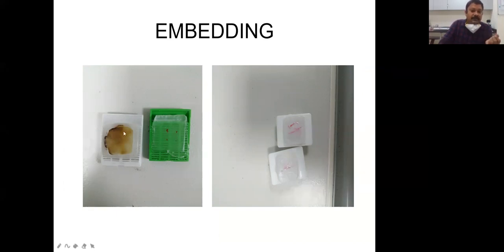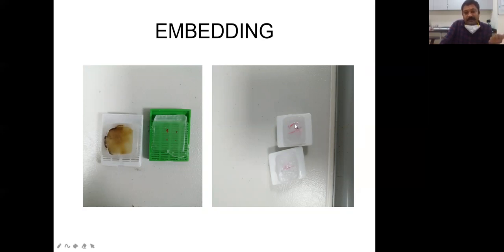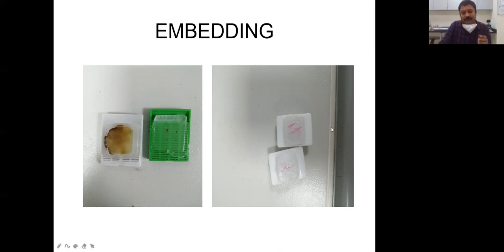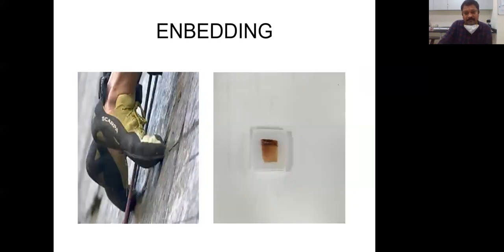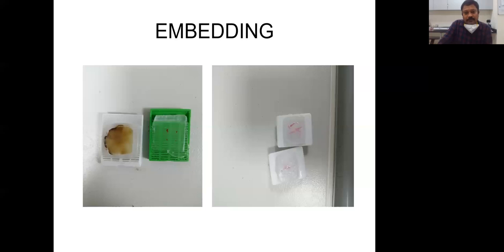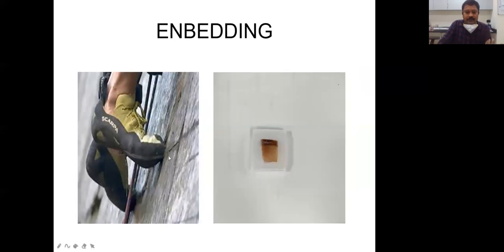17 July 2021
weekend with sudhakar  Session _4